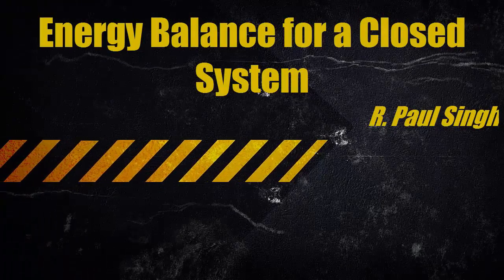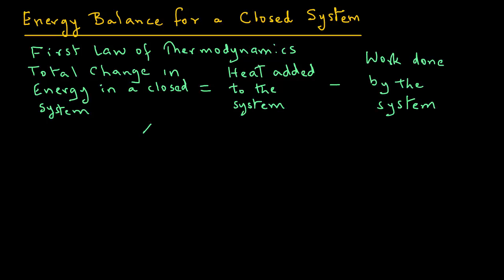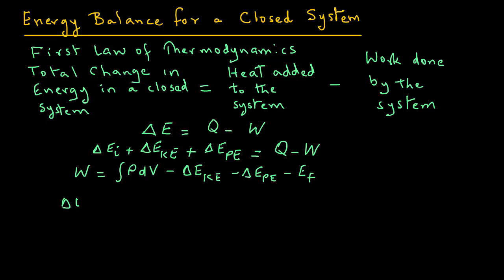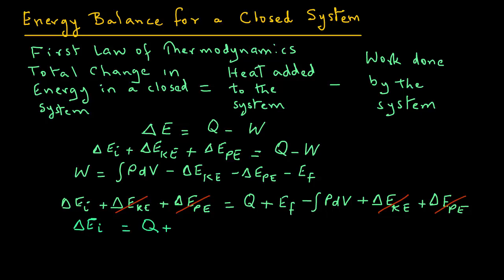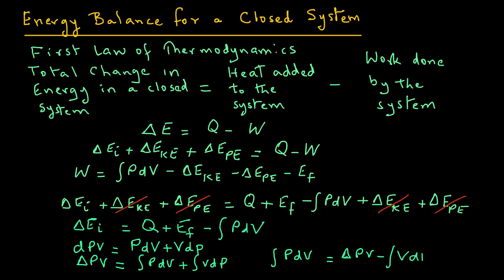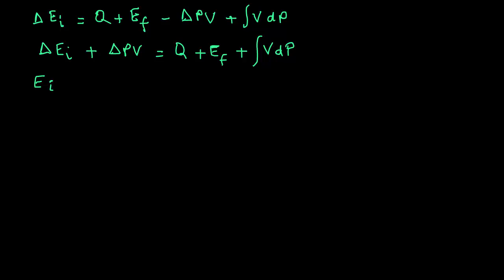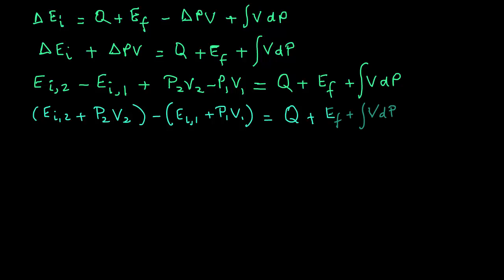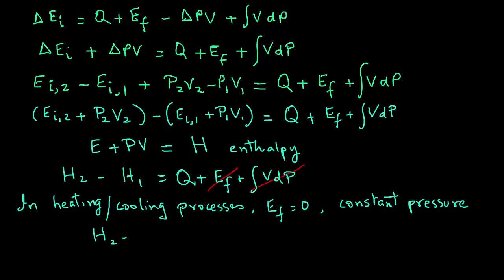Energy Balance Closed System - heat and work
Energy balance for a closed system combining heat and work terms

Please provide feedback on this module by selecting _Like_ or _Dislike_. Your feedback is important to me in developing new tutorials